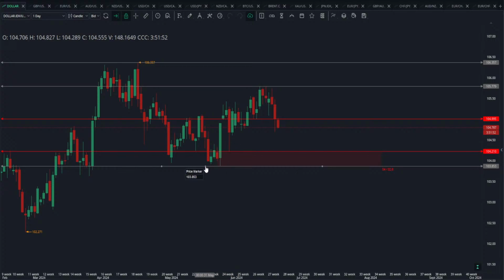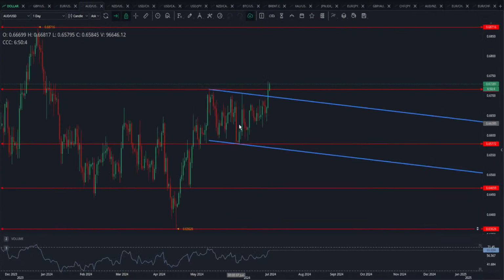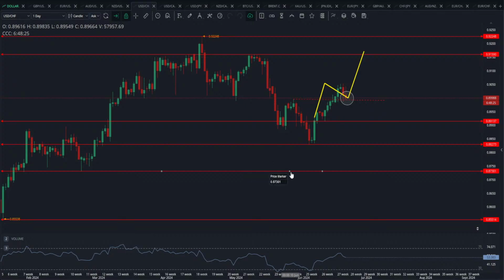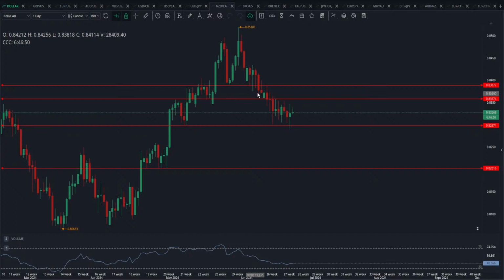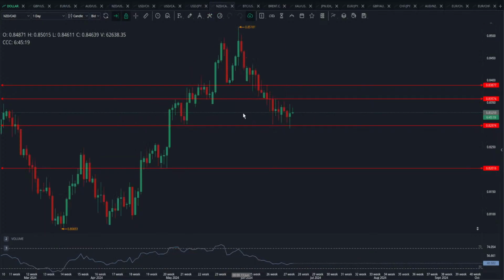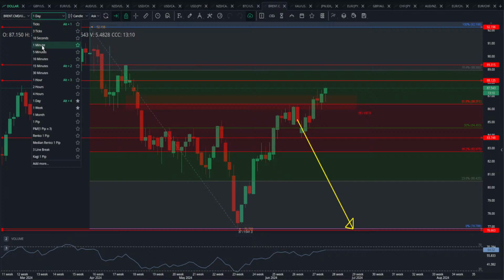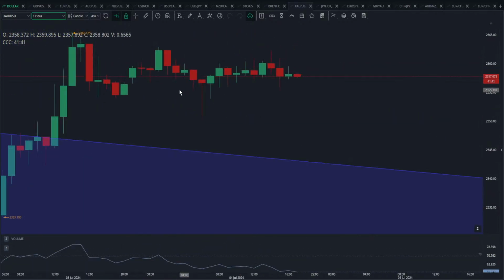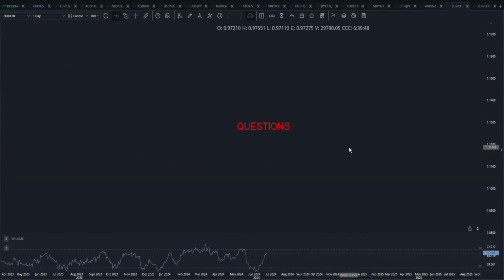Technical Live Trading 04/07: EUR/USD 1.0852 is the resistance